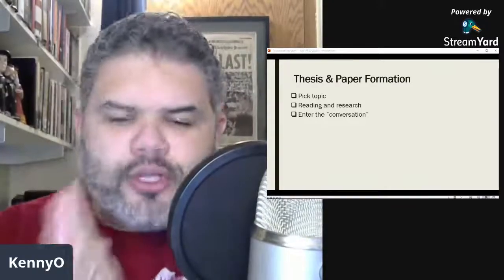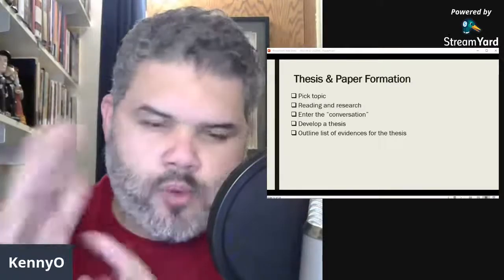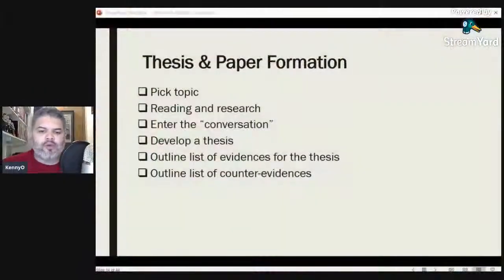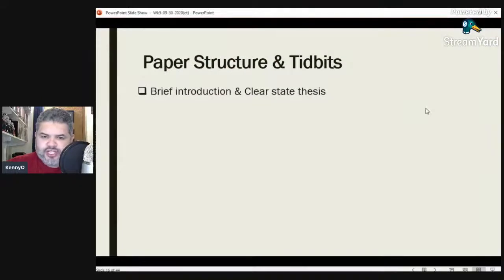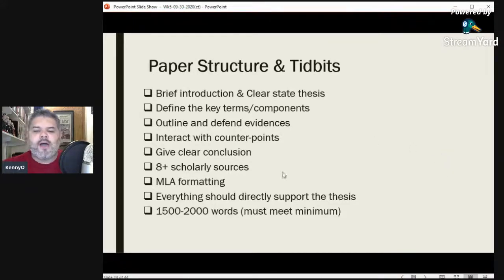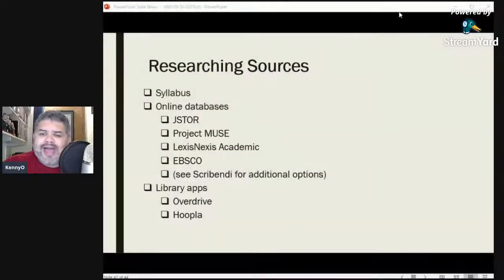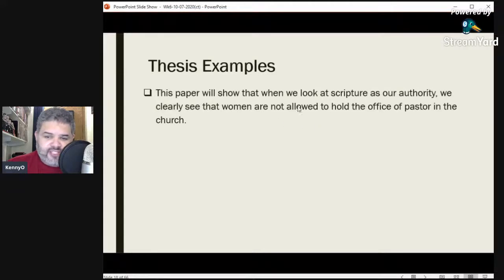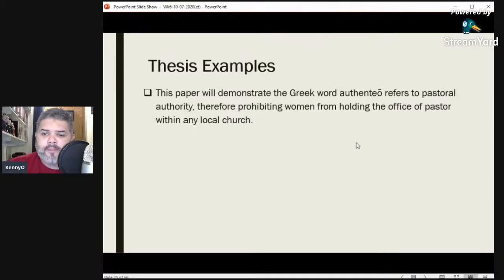How to Write a Thesis Paper